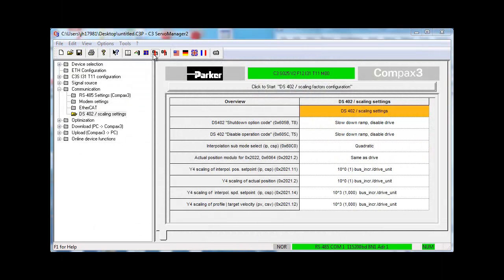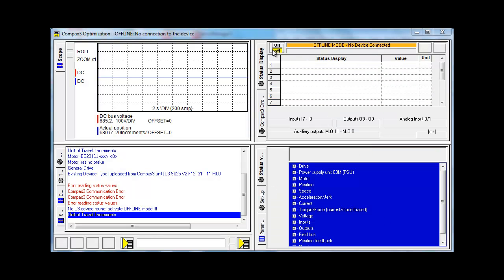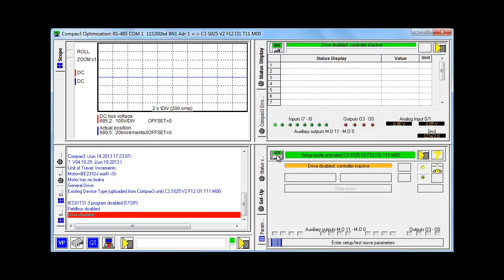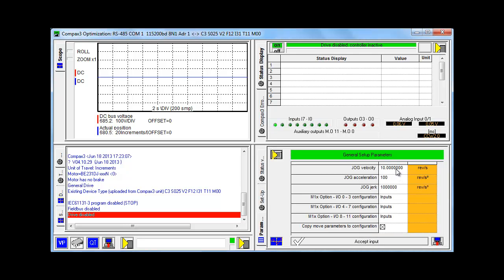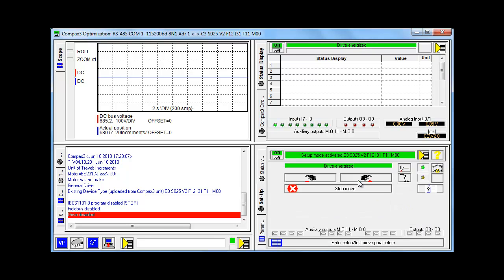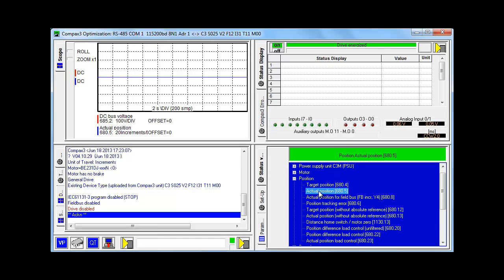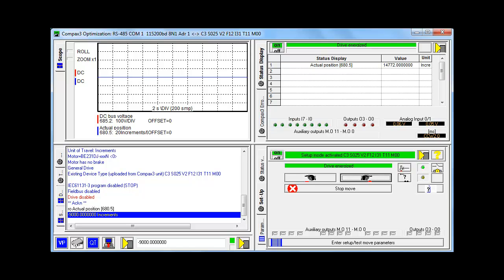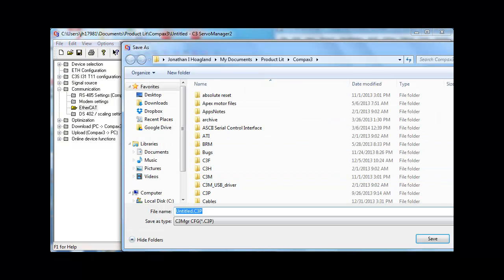PAC C3 Step 4: Download & Test Motion in Optimization